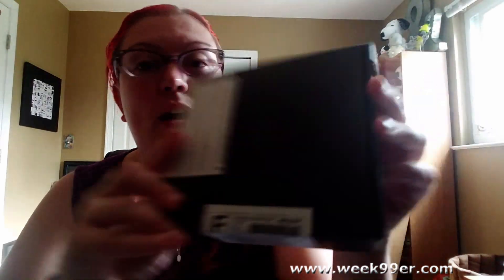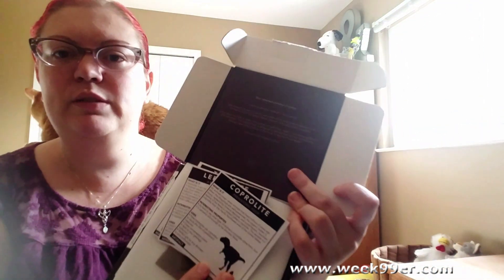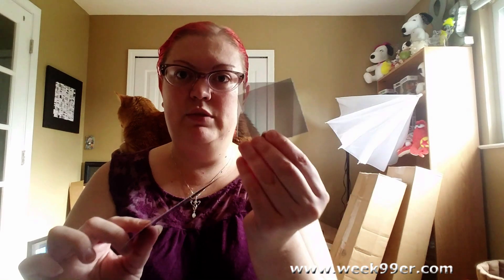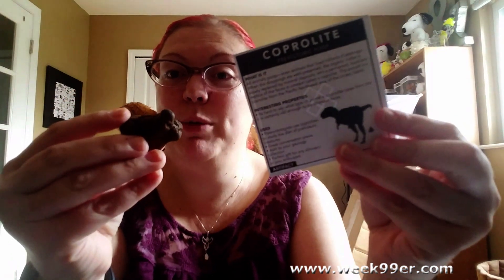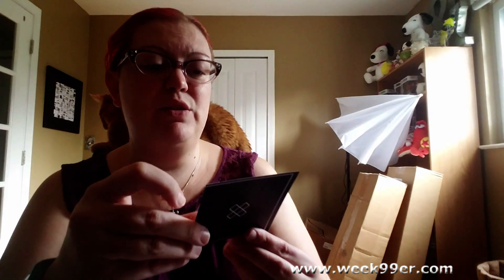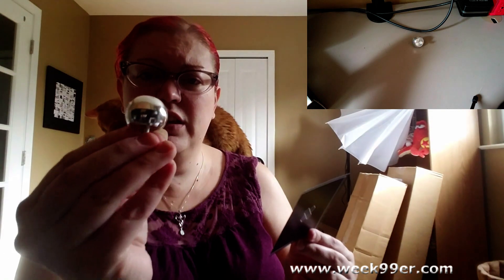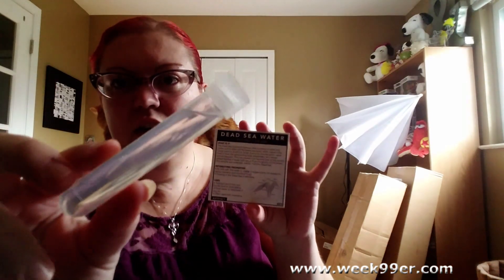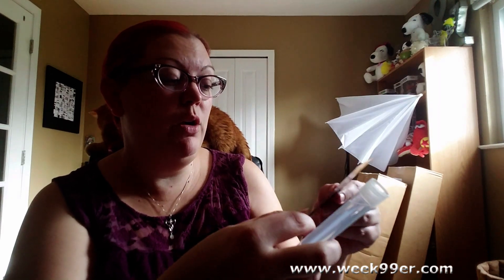We got Poop Mailed to Us? What's inside our MATTER Box?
What are you made of? Matter of course! Our first month surprised us and the box is absolutely worth the $40 price tag!

About A Box of MATTER:
A COLLECTION OF INTERESTING PIECES OF THE UNIVERSE
MATTER is a subscription box for curious minds. Each month, you'll receive 4-6 materials, objects, specimens, or artifacts that have been carefully selected as some of the most interesting pieces of matter in our universe. Part museum, part lab project, these items will feed your curiosity and help you spark someone else's.
Different matter every month
Details about each item
Proceeds support science education
4-6 items every month, worth $50-60

Week99er / YT
18530 Mack Ave #460